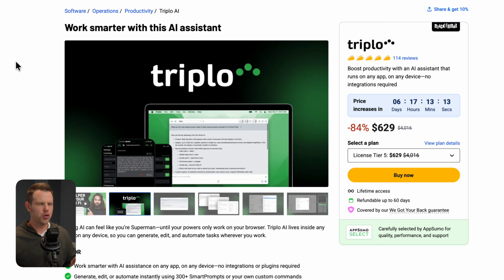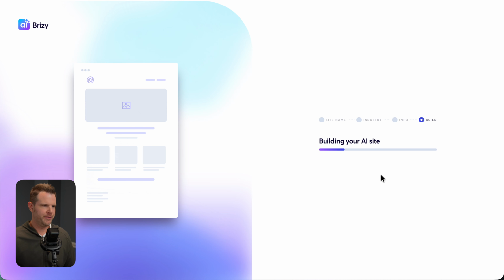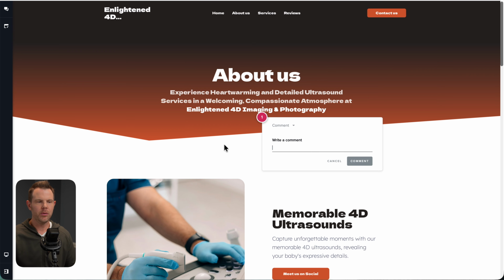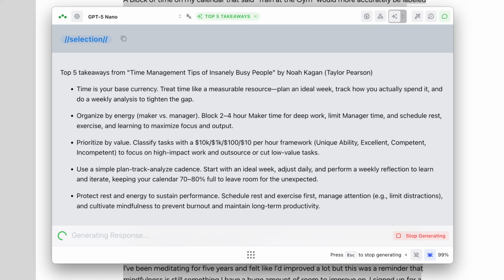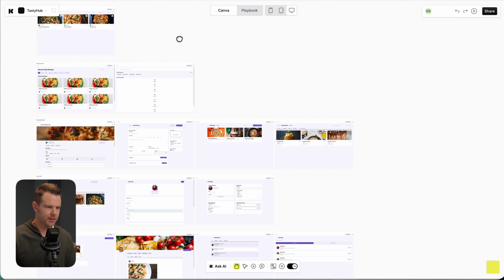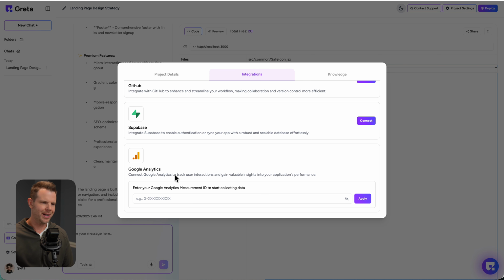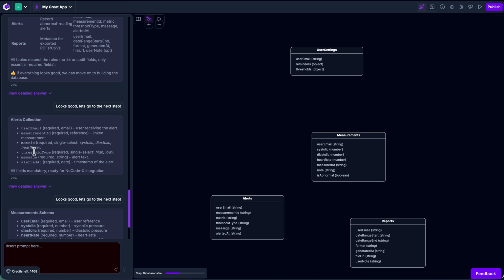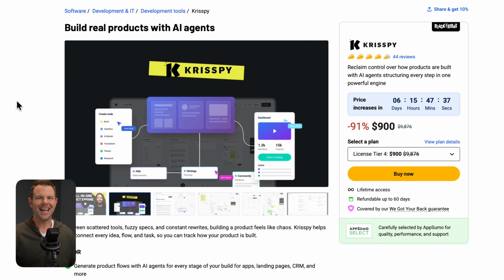AppSumo Black Friday Drop 4: 5 AI Tools Reviewed (Brizy, Krisspy, Greta & More)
AppSumo Black Friday Drop 4 is here with the theme "Build Without Limits." I'm reviewing all 5 AI-powered tools in this drop: Brizy, Triplo AI, Krisspy, Greta, and NoCode-X. These range from website builders to AI assistants to secure app builders, and I'll show you which ones are actually worth your money.

Chapters:
0:00 Introduction
2:43 Brizy Review
7:56 Triplo AI Review
11:05 Krisspy Review
16:01 Greta Review
19:00 NoCode-X Review
24:12 Conclusion